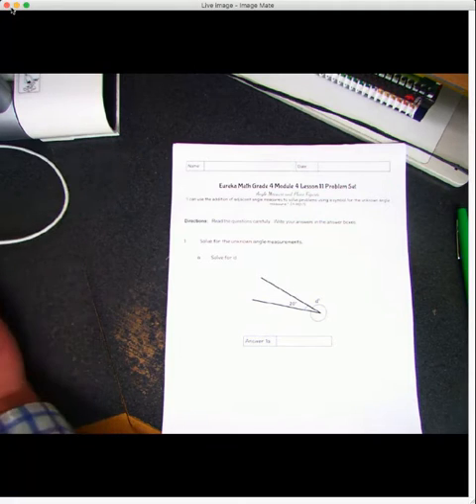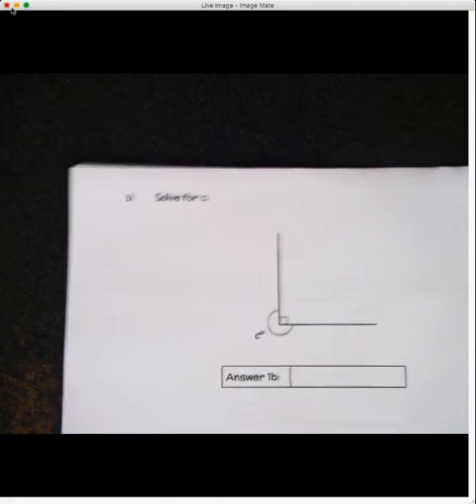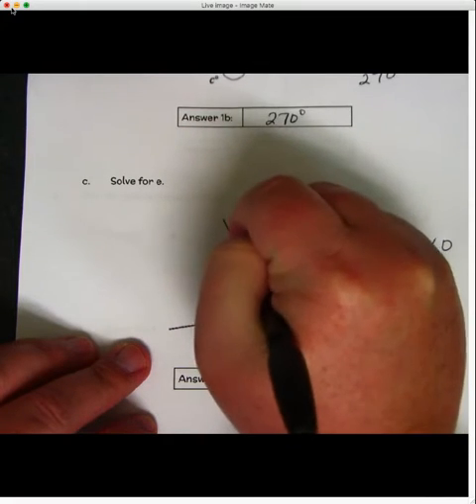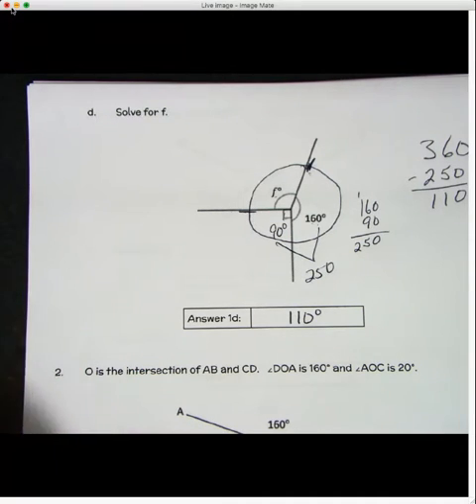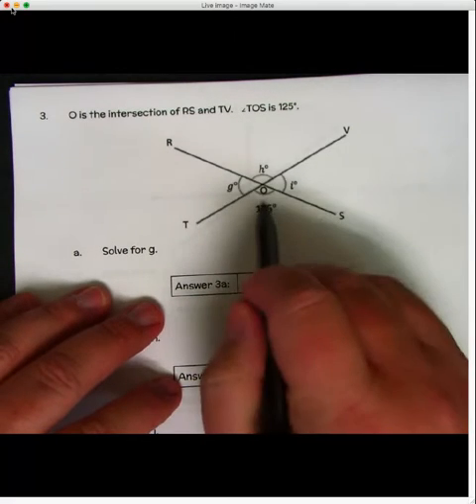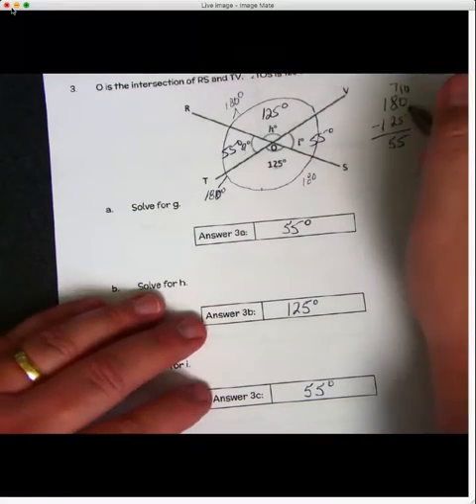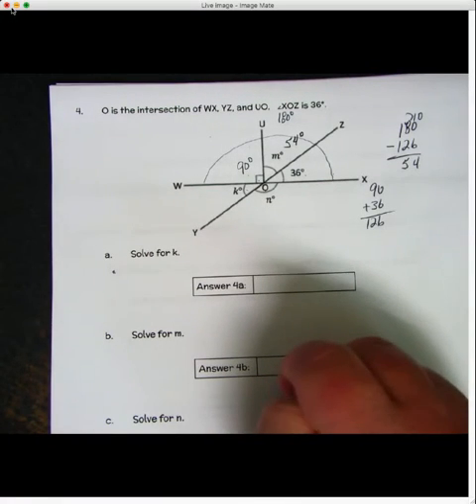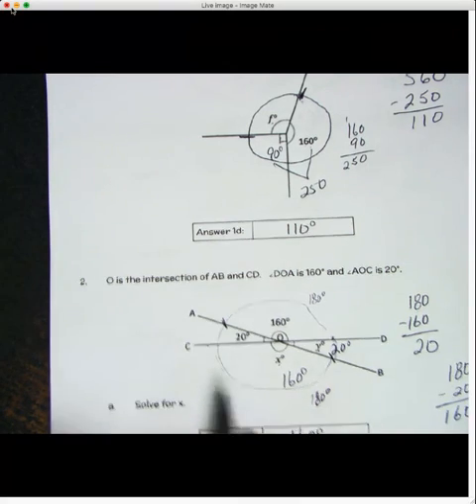Math Module 4 Lesson 11